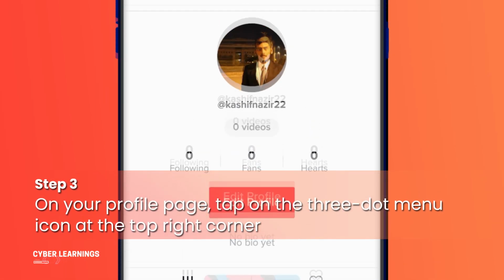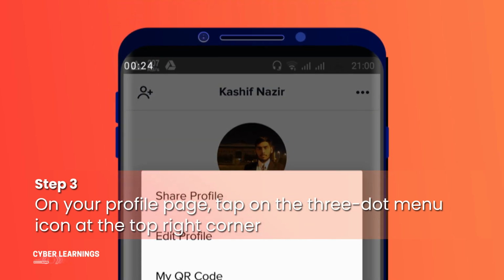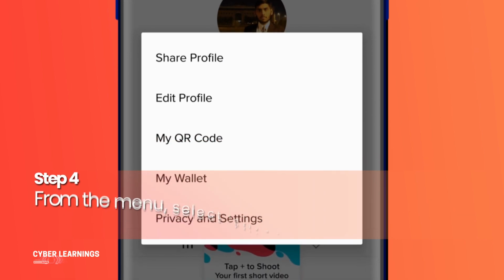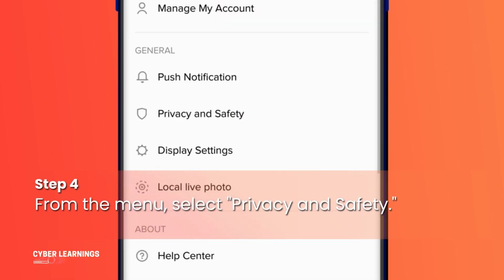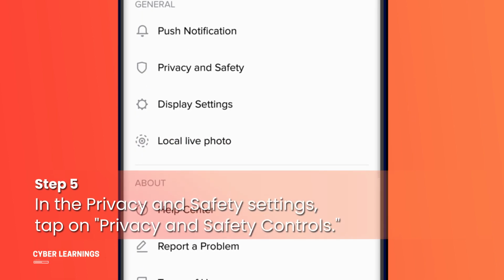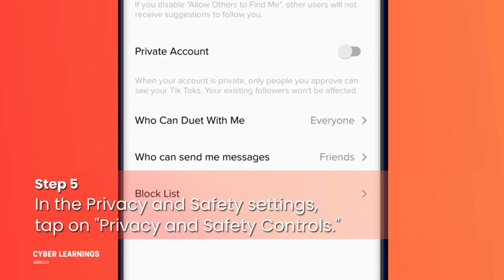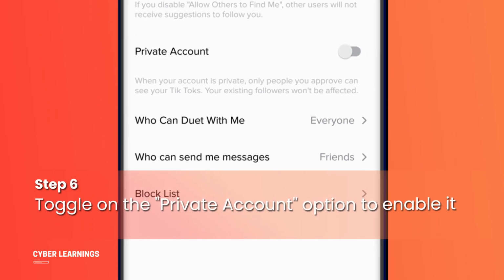How to Make Your TikTok Profile Private and Stay Safe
Looking to protect your privacy on TikTok?

In this step-by-step tutorial, we'll guide you through the process of making your TikTok profile private. Learn how to set up your account's privacy settings effectively to control who can view your content and interact with you. Discover essential tips and strategies to stay safe while enjoying the TikTok platform. Safeguard your personal information, control your audience, and navigate TikTok's privacy features with confidence.

Watch now and take control of your TikTok experience!